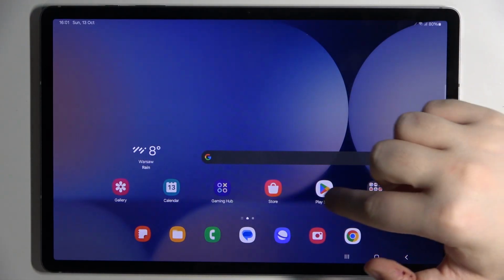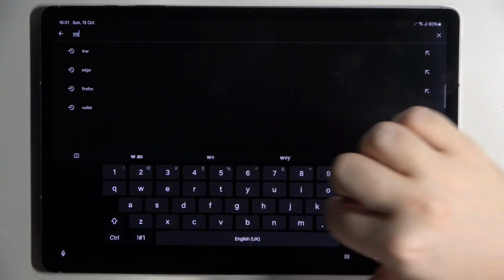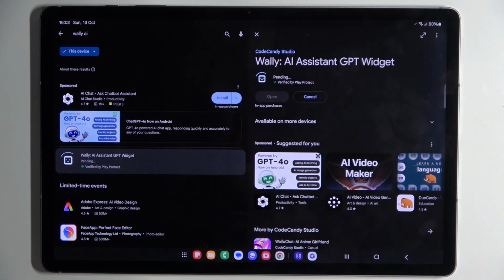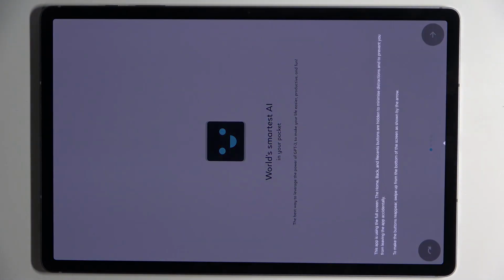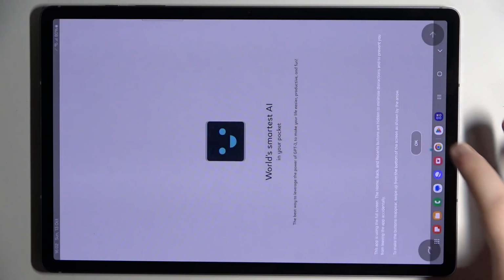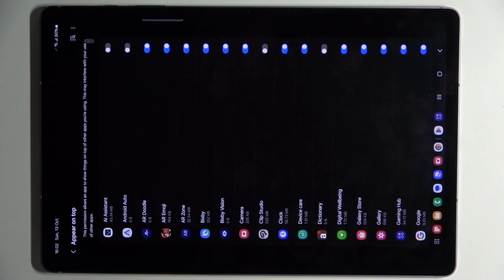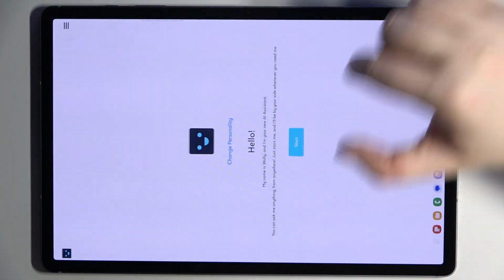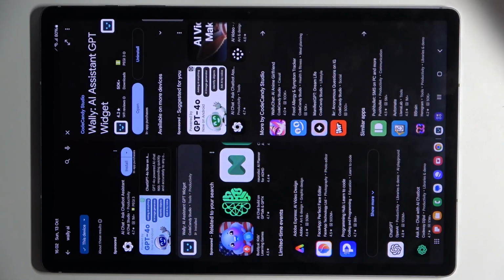How to Install Chat GPT Widget on Samsung Galaxy Tab S10 Plus 5G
In this video, we show you how to install the ChatGPT widget on your Samsung Galaxy Tab S10 Plus 5G. The ChatGPT widget allows for quick access to AI assistance directly from your home screen, making it easier to get answers and assistance on the go. Follow our step-by-step instructions to download and set up the widget, and enhance your productivity on your tablet.

How do I install the ChatGPT widget on my Galaxy Tab S10 Plus 5G?
What features does the ChatGPT widget offer for users?
Can I customize the ChatGPT widget settings to fit my preferences?